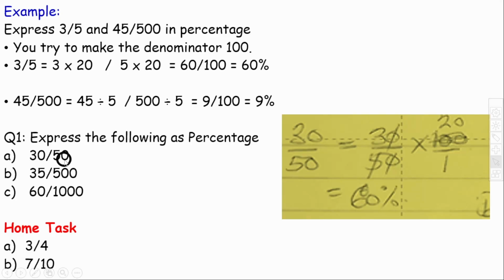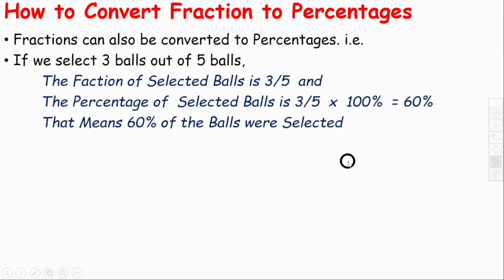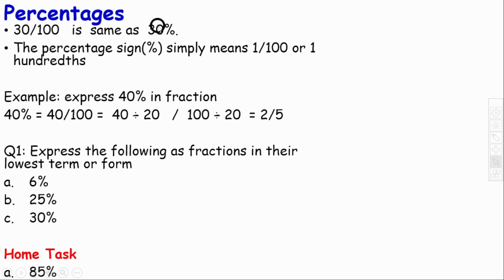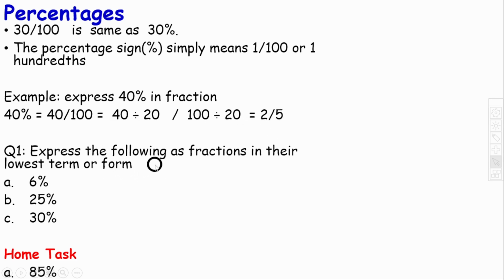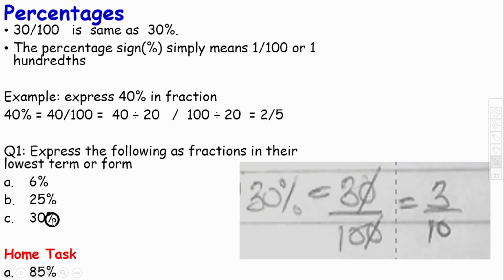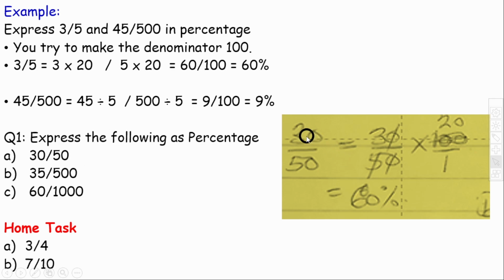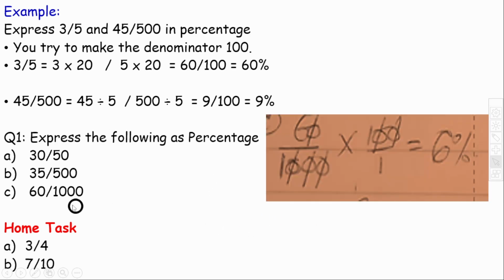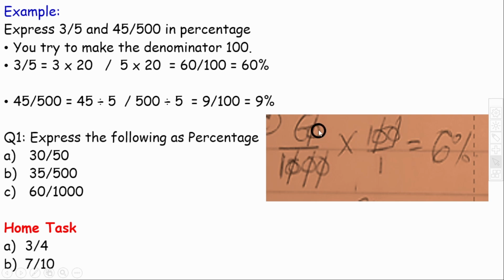How to Convert Fractions to percentages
How to Convert Fractions to percentages Video:

In this video, Uncle Dj will explore How to Convert Fractions to percentages

Happy Learning.